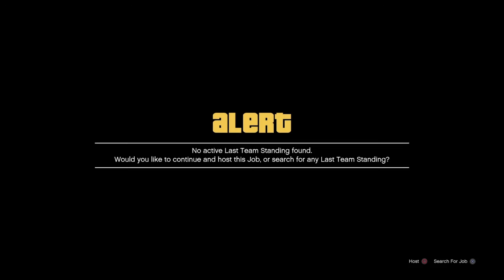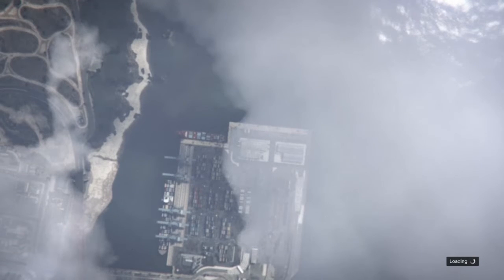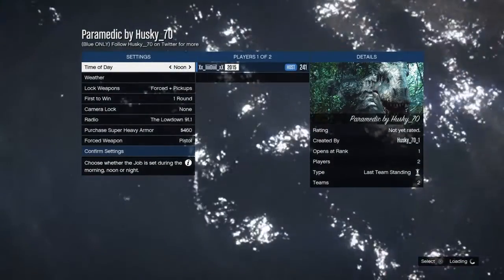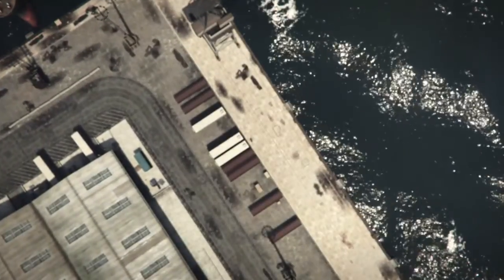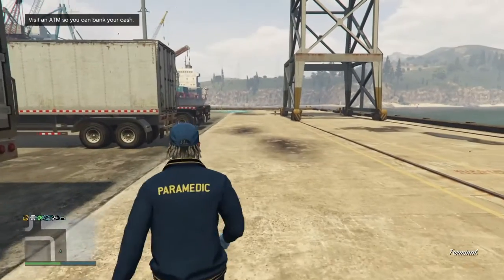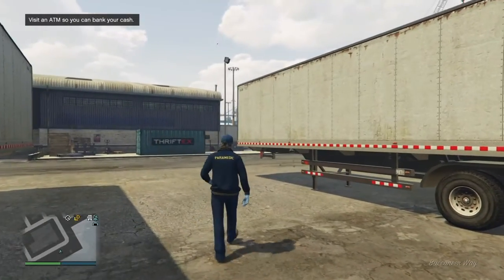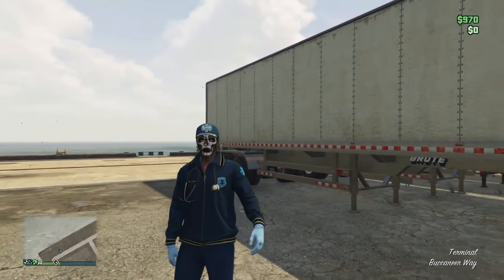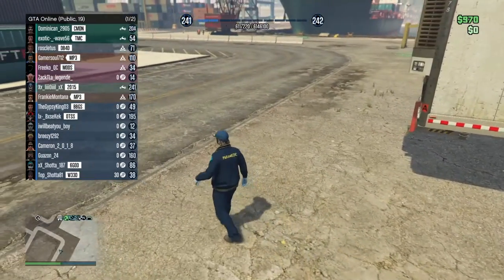How To Get A Paramedic Outfit